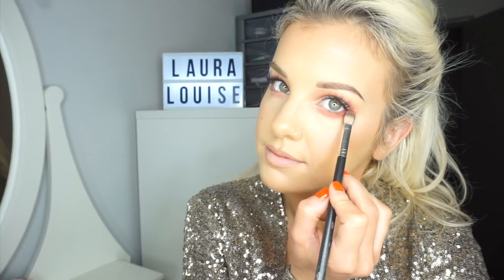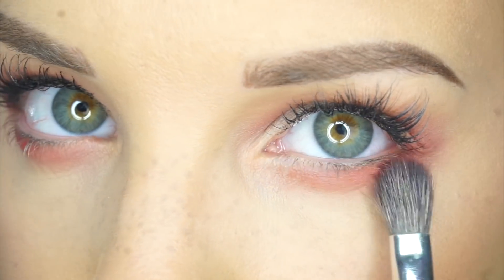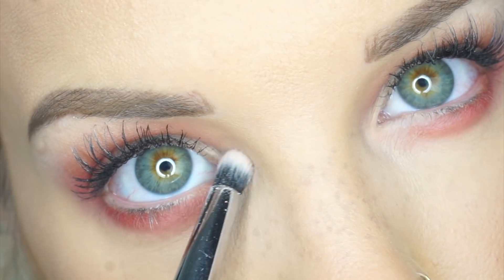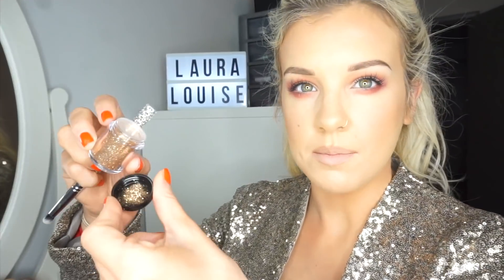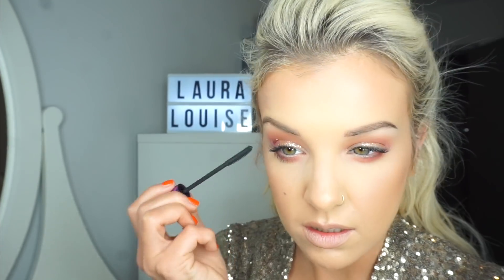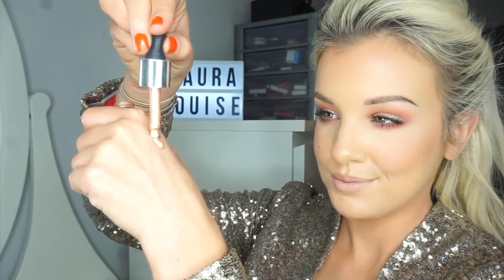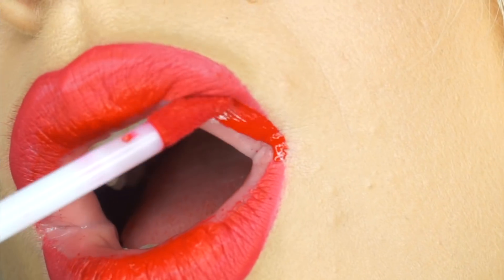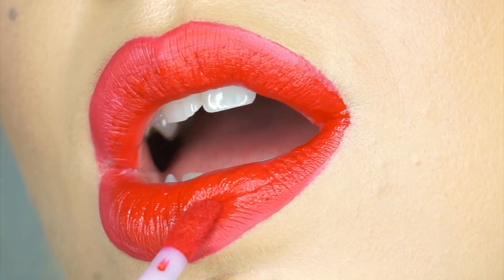💋New Years Eve Glam using all Barry M Cosmetics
Hey lovelies!

Here is some NYE inspo, Hope you enjoy!!

Brushes used!!